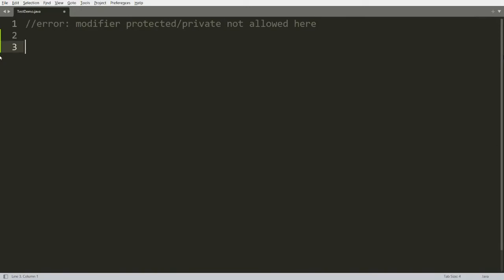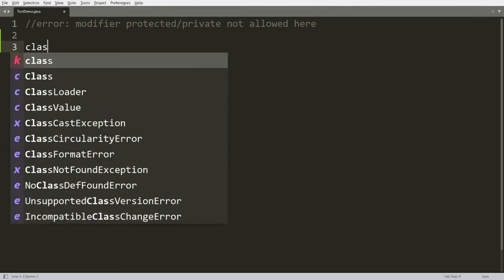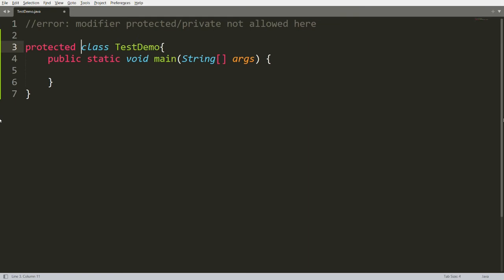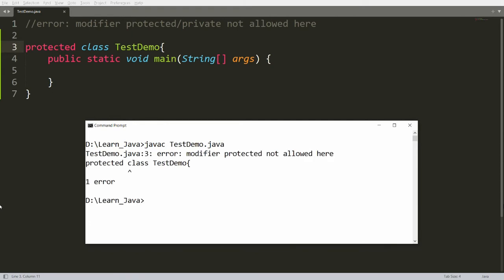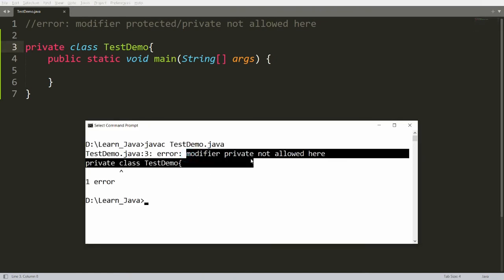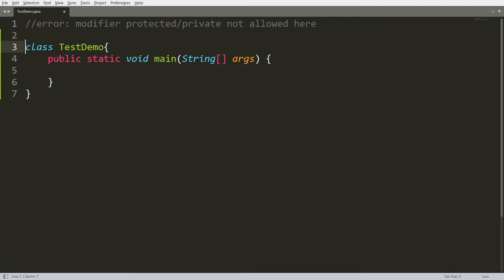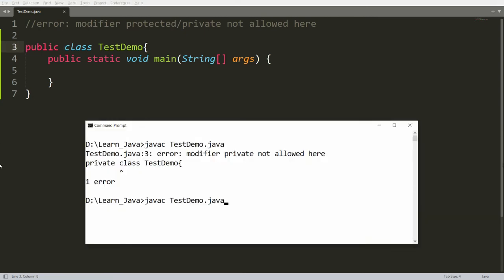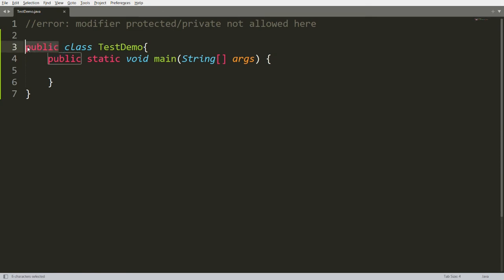Learn Java by solving error - modifier protected or private not allowed here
Learn java by solving error. This video demonstrates the concepts of how to resolve error of modifier protected or private not allowed here. In which situation we got an error and how to solve it.

error: modifier protected not allowed here
error: modifier private not allowed here